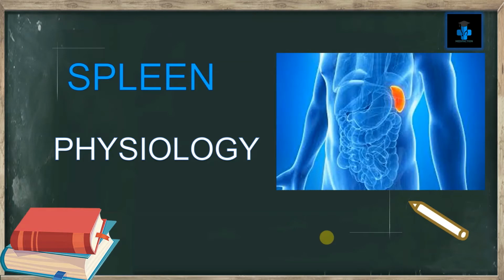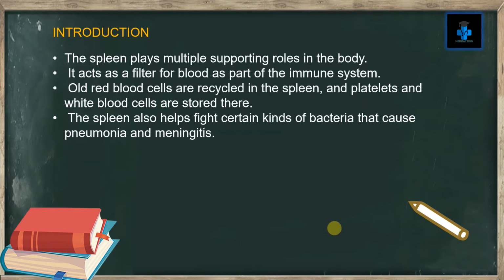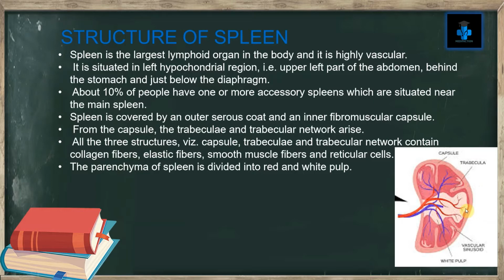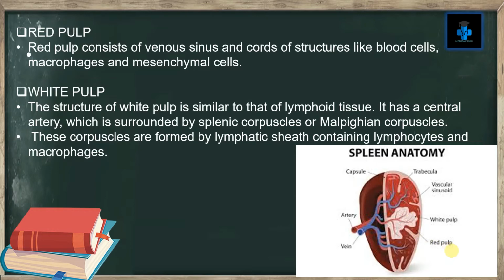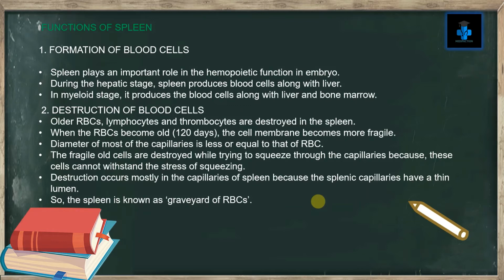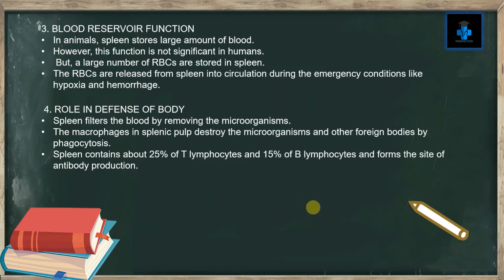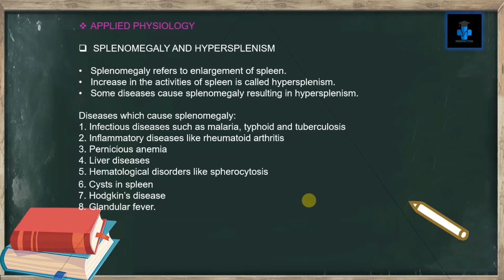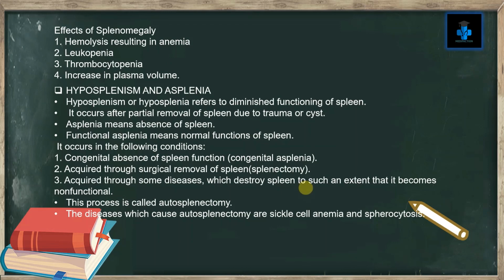Spleen|physiology|simple|detailed|diagrams|clinical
This video deals with the physiology of spleen discussing its structure, functions, and also some important applied physiology also. Happy learning
FURTHERMORE FOR NURSING INFORMATION FOLLOW :